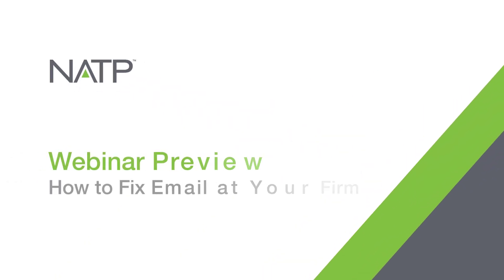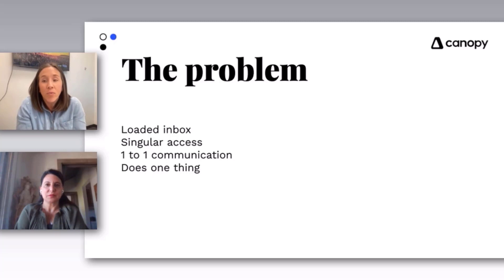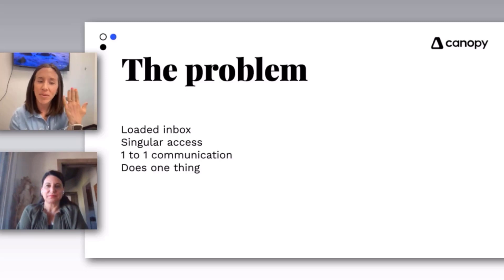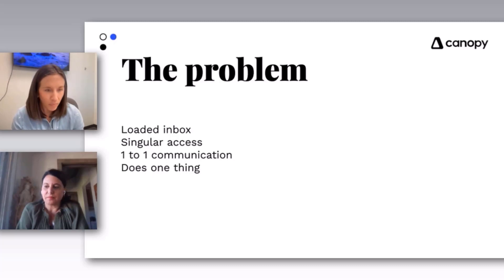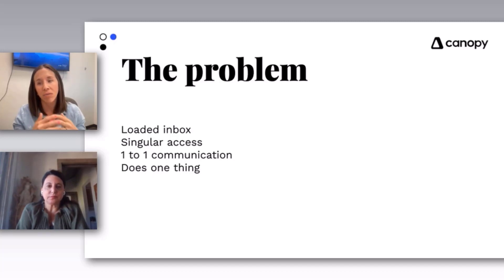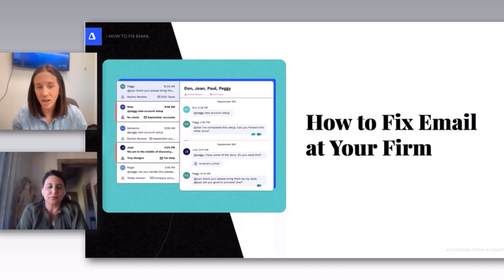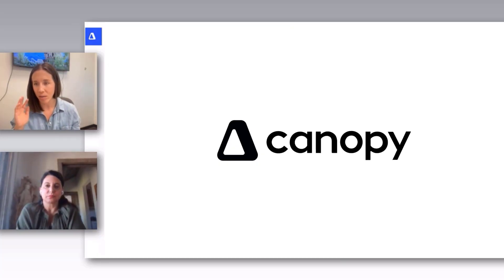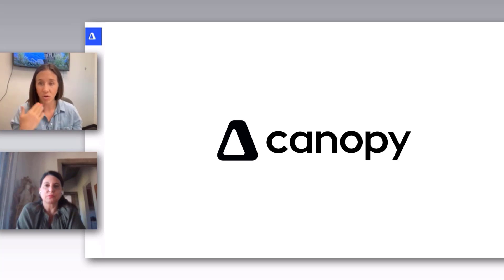How to Fix Email at Your Firm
Imagine a place where you have firm-wide visibility, team members are rowing in the same direction and are aligned on client status. Clients get you documents quickly and painlessly and have a great experience when working with your firm. Unfortunately, it doesn't always work that way. Email can be a minefield, so we talked to experts around the industry about how they fixed email at their firm and made communication a strength instead of a pain point.

Learn from the experts at Canopy how to fix email at your firm with a free on-demand webinar